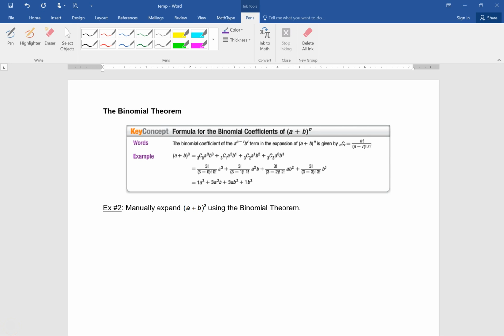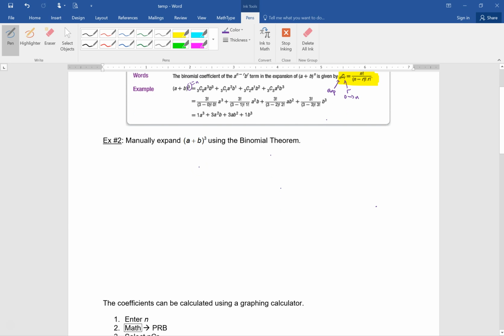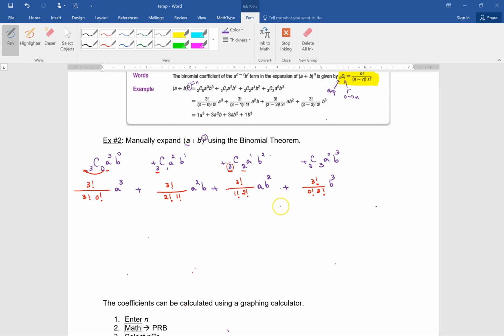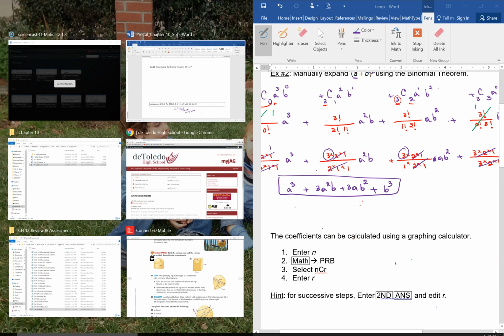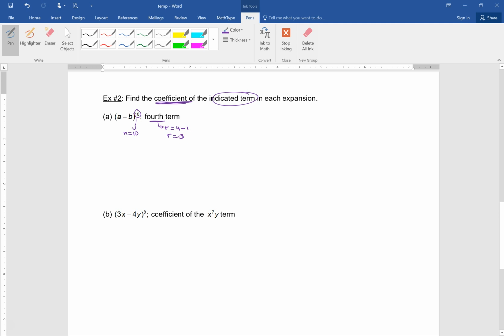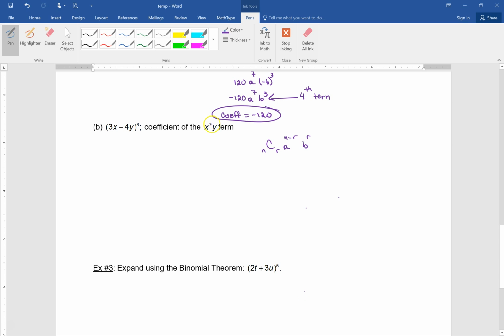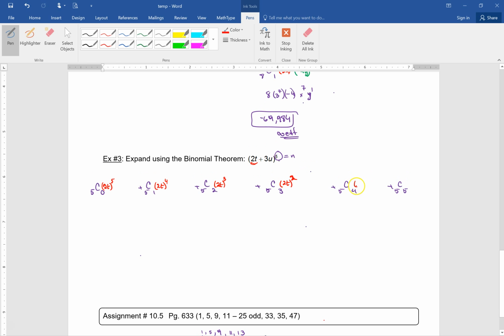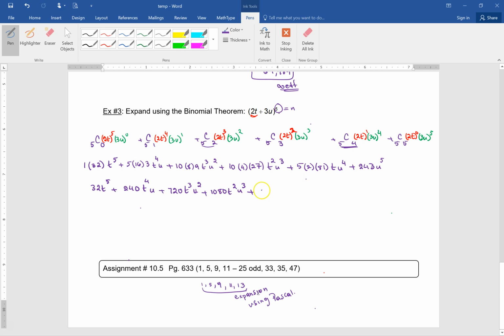10 5 Binomial Theorem PART 2